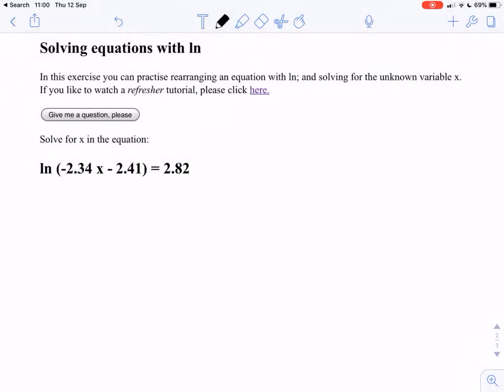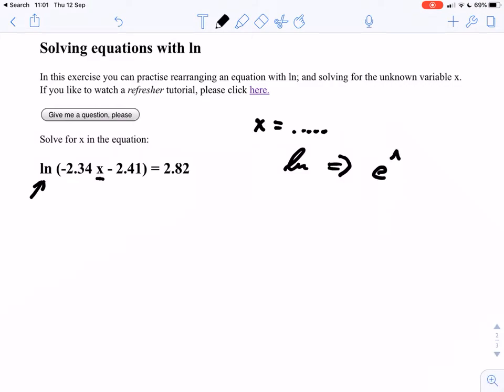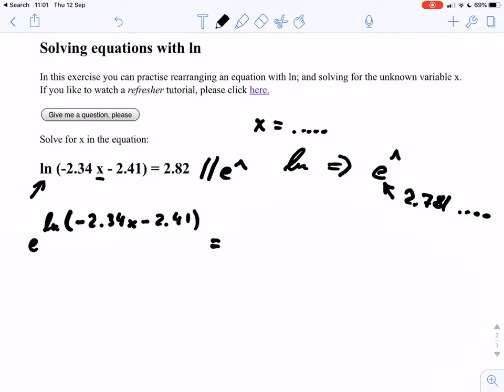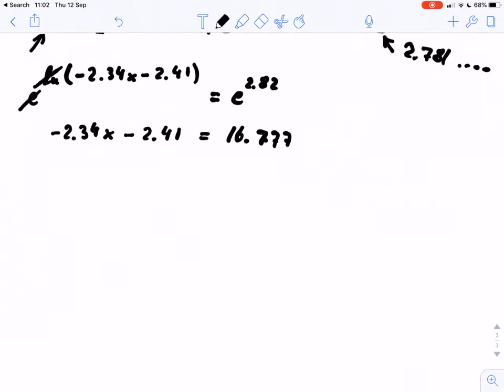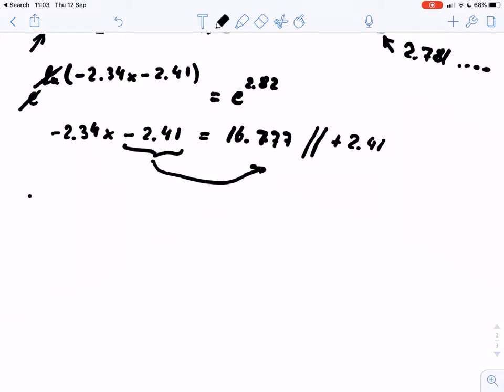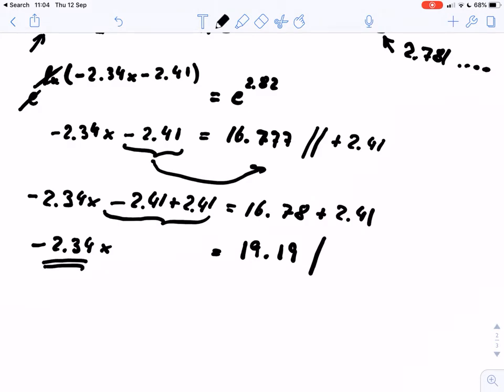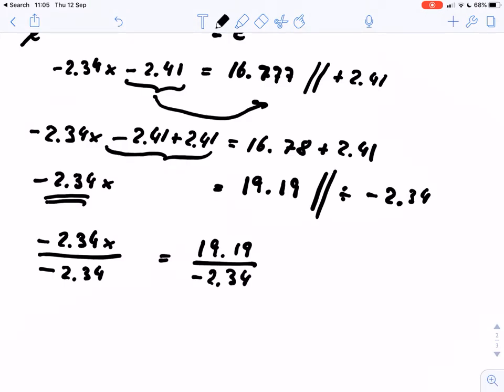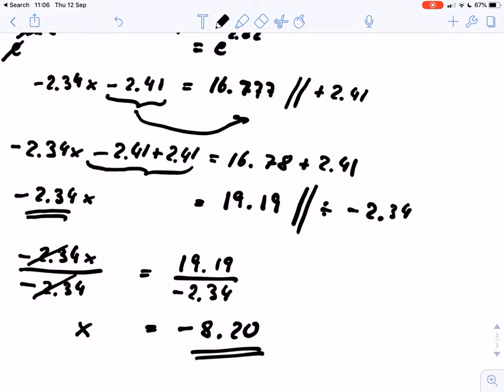Solving equations with ln